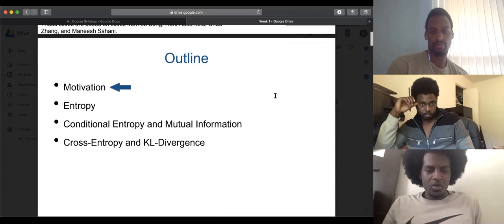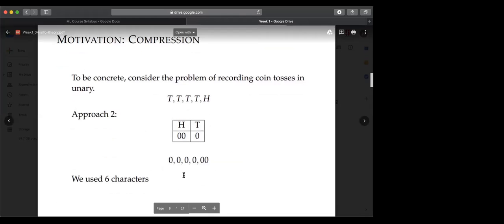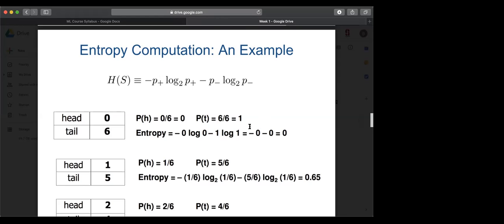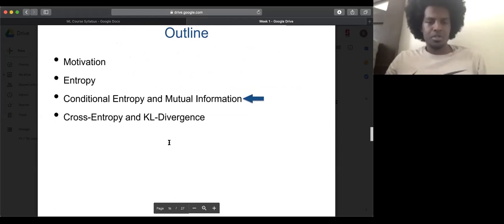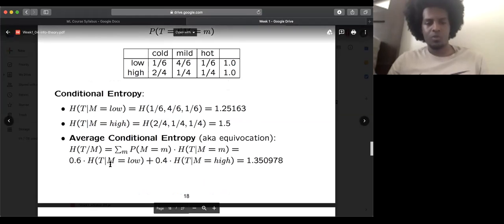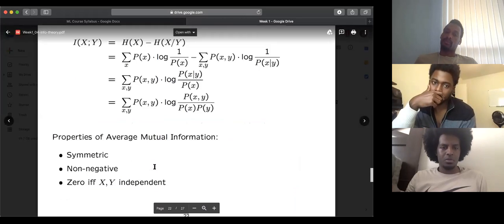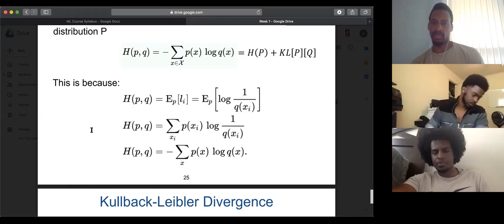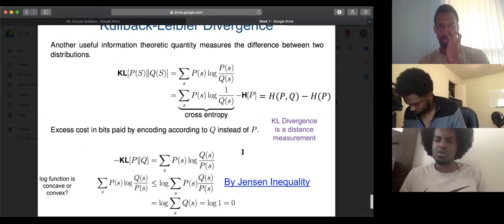L05 (Part 1): Information Theory